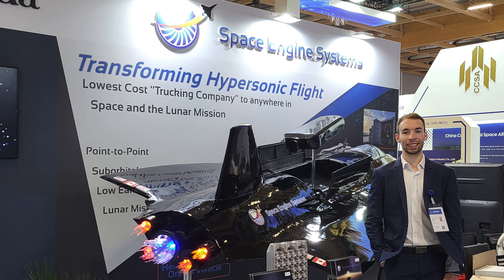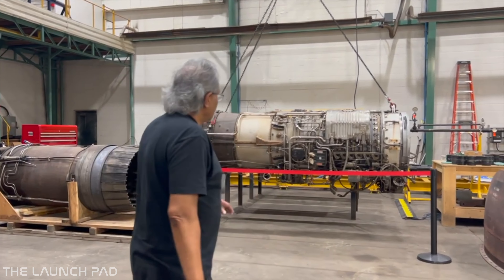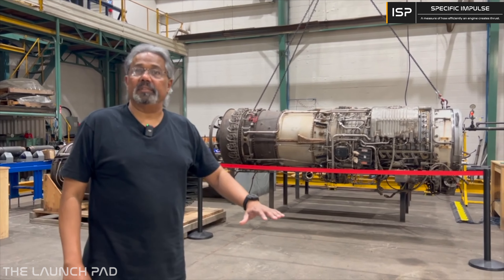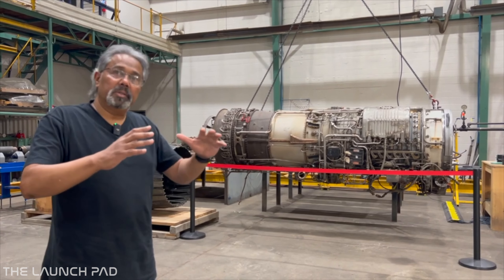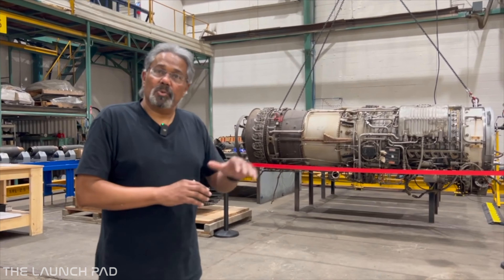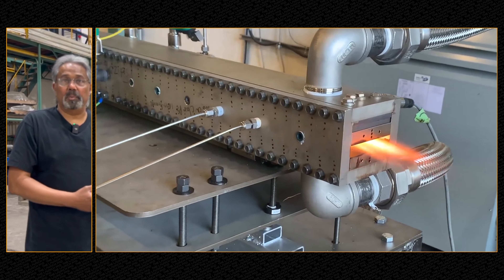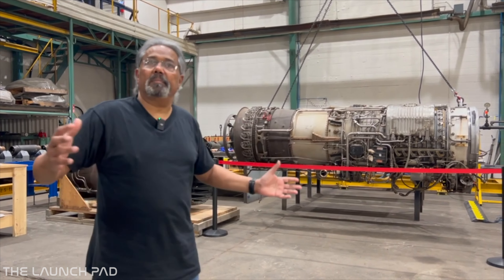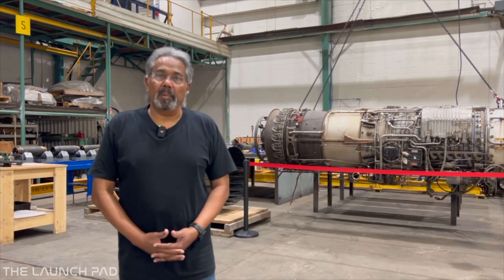The Future Of Hypersonic Flight | TLP Exclusive Tour + Interview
VIDEO TIMELINE

00:00 - Intro
00:20 - Space Engine Systems History and Mission
01:03 - Turbo Ramjet Engine Tour
04:09 - SES's Mobile Testing Facilities
04:24 - Why The Moon?
06:65 - Space Plane vs Tradition Rocket
09:35 - Turbo Ramjets
12:50 - Why Is In House Manufacturing So Important?
13:21 - It's All About Bankruptcy
16:46 - Custom Tools vs Commercial Tools
18:20 - What is Priority 1?
19:13 - Higher Payload Fraction Than SpaceX
21:01 - Point To Point Transport
22:03 - Passenger Tickets Already On Sale
22:19 - Where Will SES Fly From?
23:50 - Working With Canada, US, & UK Government
24:56 - US Operations
26:19 - Paris Air Show
27:40 - HELLO-1X
27:56 - Piloted vs Autonomous Options
28:31 - HELLO-1X Test Flight
32:11 - HELLO-1 & HELLO-2
34:49 - How Do You Navigate ReEntry?
35:19 - HELLO-2 Airport Restrictions
36:21 - What G's Will Crew Experience?
37:03 - LEO, GEO, Lunar & Martian Options
39:01 - Vehicle Reusability Plans
30:17 - Transfer Vehicle Options
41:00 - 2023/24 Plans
42:04 - HELLO-2 Must Fly By 2025
42:57 - The Canada "Issue"
45:42 - How Did You First Get Interested In Space?
47:42 - Ending